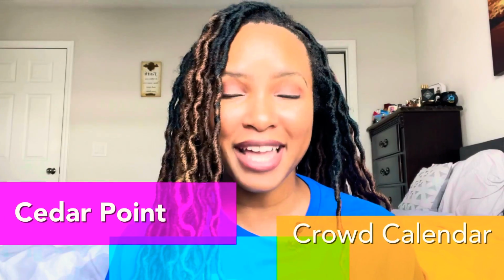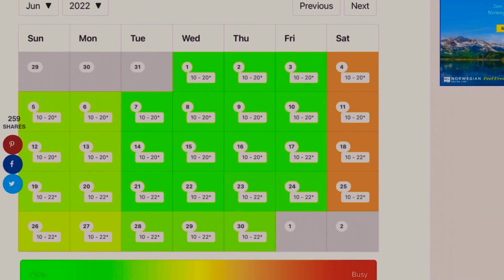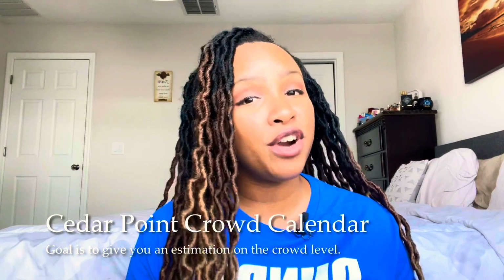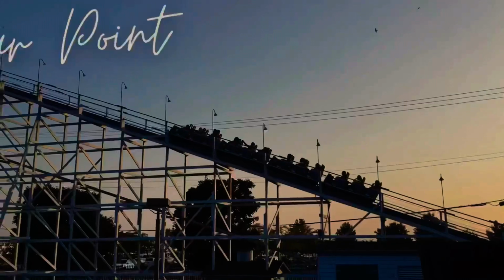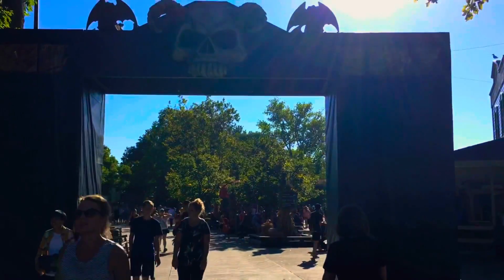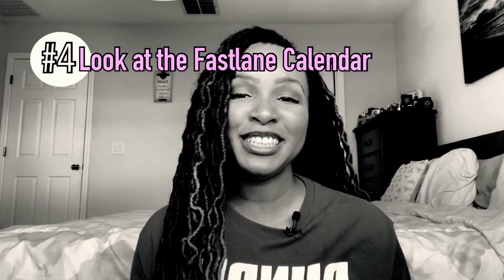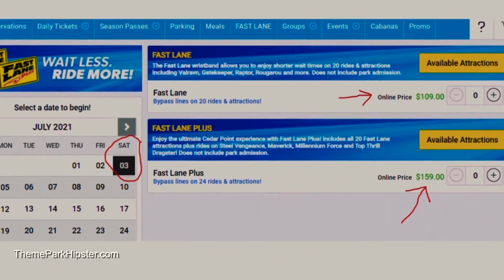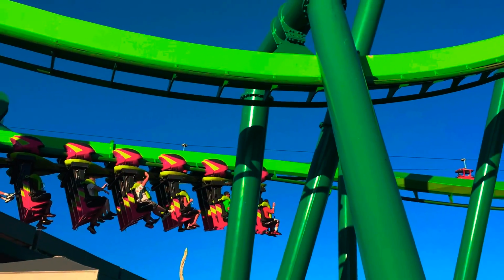BEST (and WORST) Times to Visit Cedar Point in 2026 REVEALED 😳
Did you know that using a Cedar Point Crowd Calendar can help you avoid the popular months at this park, allowing you to wait in shorter lines for your trip?

Because who wouldn’t want to avoid the long Cedar Point wait times?!?

Cedar Point is one of the most popular amusement parks in the entire country, and it is located in Sandusky, Ohio. The park features many roller coasters and rides, as well as the most fun you’ll ever have at a park.

Because it is consider the “Roller Coaster Capital of the World,” many flock to this thrill park to experience some of the best rides ever created. This popularity can lead to frustration, especially if you don’t pick the best days to go to Cedar Point.

✨ Ready to embark on your amusement park adventure? Get the Ultimate Guide to Cedar Point for Beginners and make thrilling memories TODAY!

NikkyJ

Timestamps:

00:00 Cedar Point
00:27 Crowd Calendar for Cedar Point
00:59 How the Cedar Point Crowd Calendar Works
01:46 Is the Crowd Calendar Accurate?
02:22 Where to Find the Crowd Calendar?
02:41 What’s the Best Day to Go to Cedar Point?
03:01 What’s the Best Month to Go to Cedar Point?
03:46 Cedar Point Tips for Avoiding Crowds